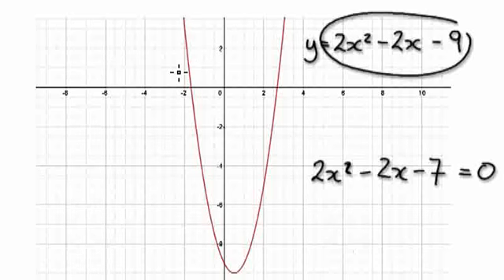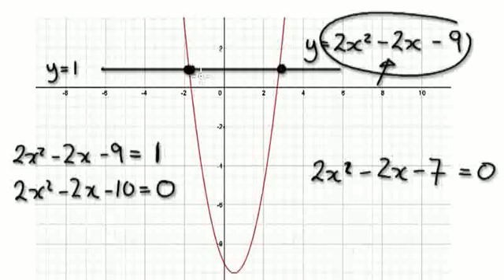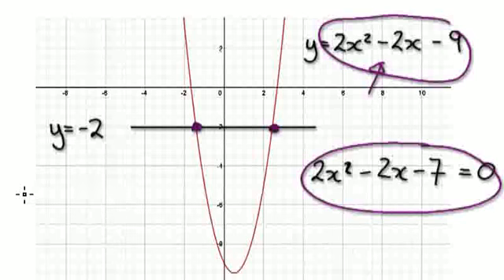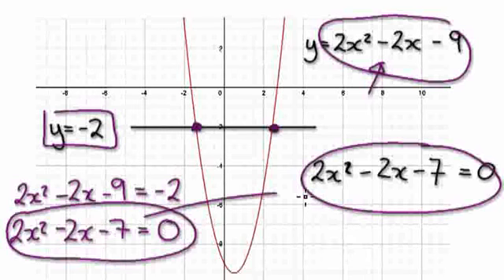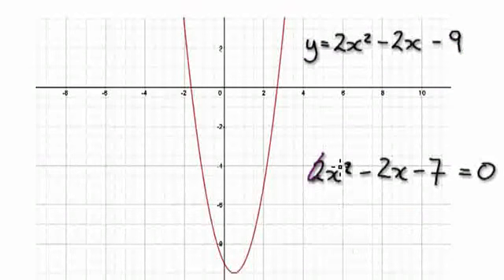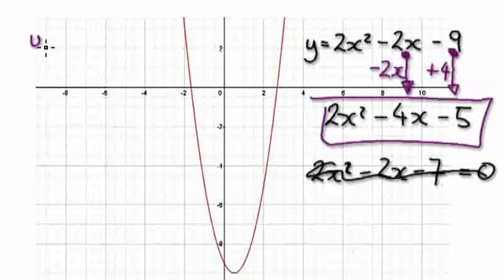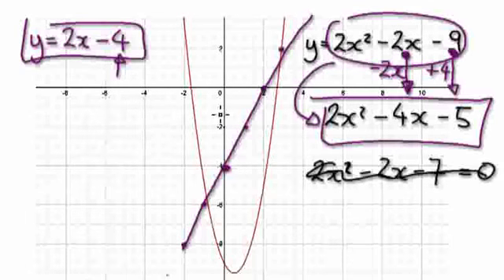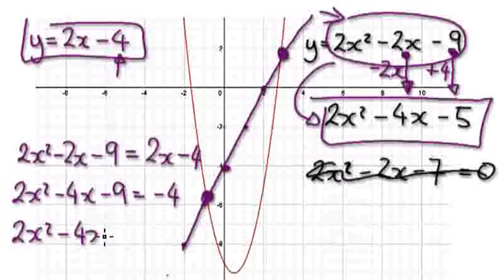Video 615 - Graphs - Graphical Solution 8